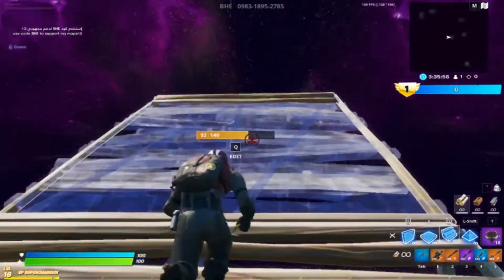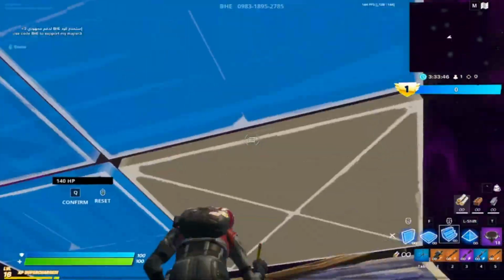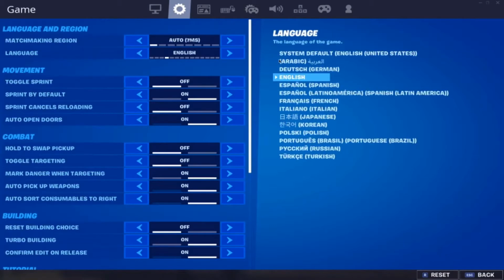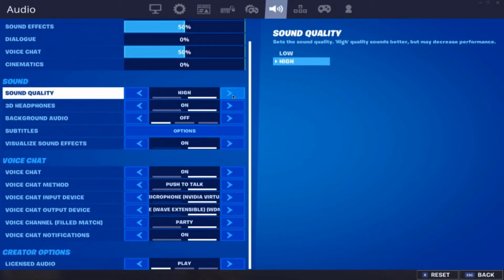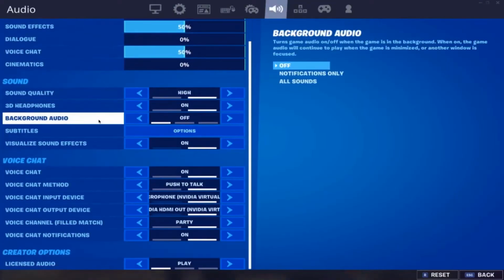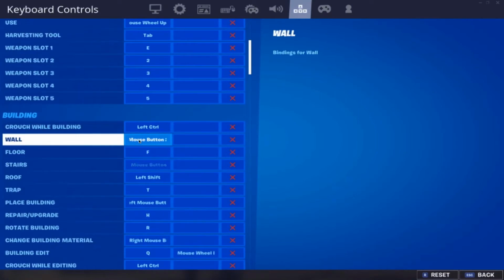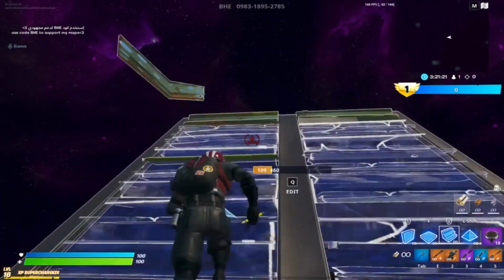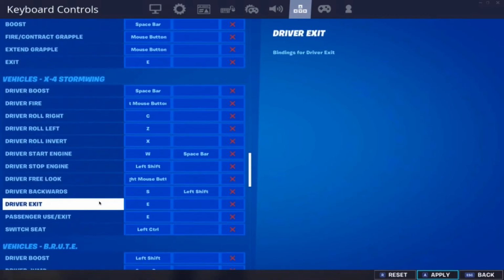Best Pro Fortnite Settings and Keybinds Season 3 (Low/High Spec)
This video is about the best fortnite settings for pc, console, mobile, and switch.

Topics Covered: fortnite season 3,fortnite battle royale,fortnite update,new update,season 3,fortnite new update,fortnite gameplay,fortnite flare gun,season 3 patch notes,new fortnite update,fortnite new item,fortnite new patch,fortnite chapter 2,fortnite live,fortnite cars,fortnite event,fortnite tips,fortnite fails,fortnite new,flare gun fortnite,fortnite update live,season 3 flood,fortnite funny moments,how to play,how to win,fortnite season 2,fortnite v13.20,battle royale,fortnite highlights,stream highlights,streamers react,fortnite trick,season 3 fortnite,fortnite cars update,season 3 update,fortnite live event,fortnite 13.20,flare gun,new fortnite,live fortnite,fortnite,fortnite item shop,fortnite season 3 chapter 2,fortnite travis scott,fortnite montage,fortnite renegade dance,fortnite song,fortnite fashion show, are fortnite servers down